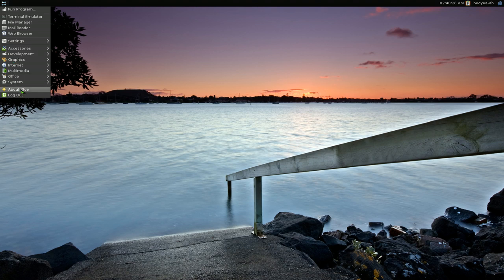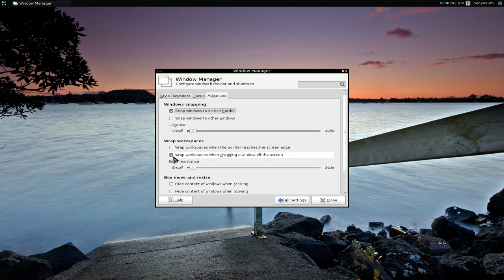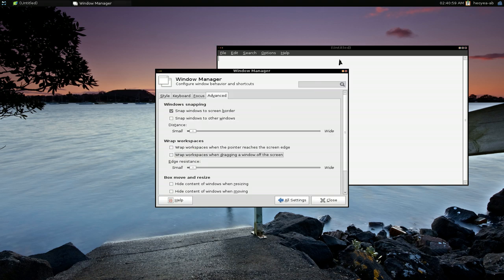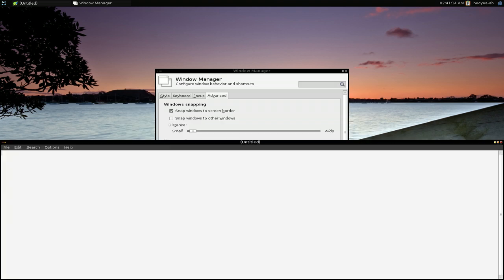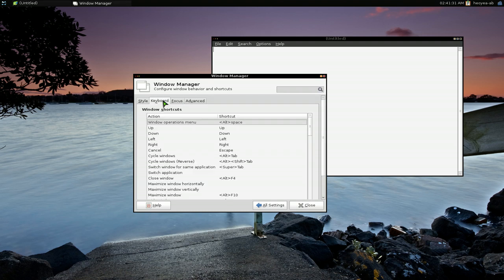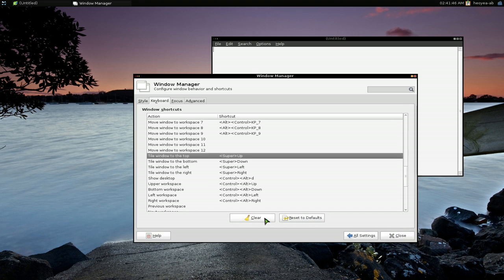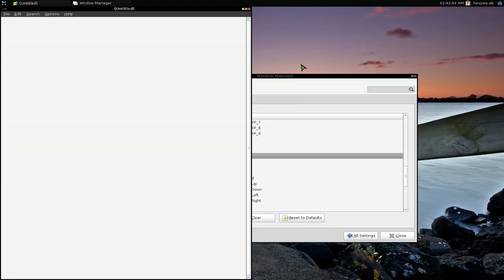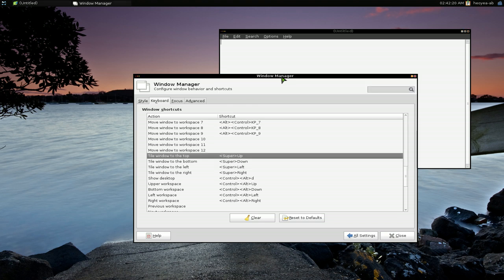Window Tiling ( 4.10 Native Feature ) - Linux XFCE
Window Manager (xfwm4)

Xfwm4 can now tile a window when you drag it to the edge of the screen. This feature is optional and is disabled by default. In such a case windows can still be tiled using a keyboard shortcut. Another improvement is a better theming support and cursor key navigation in the tab window (Alt+Tab).